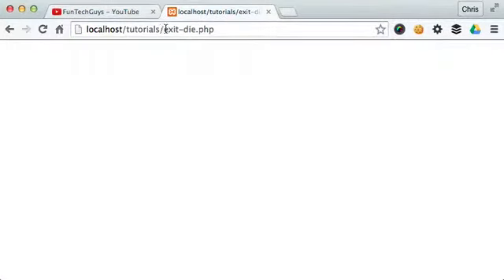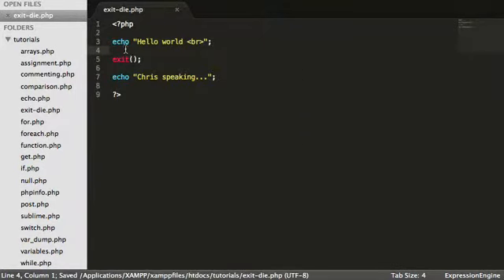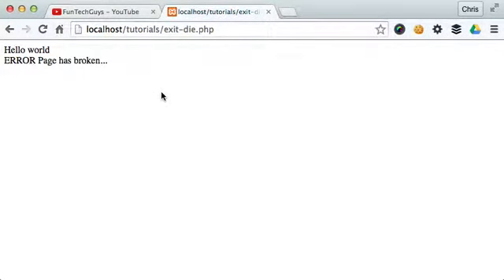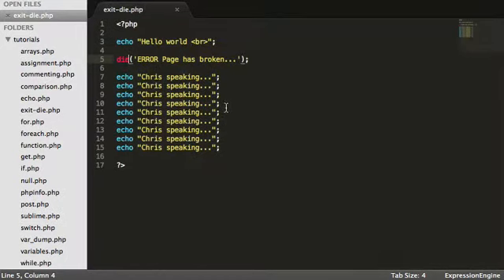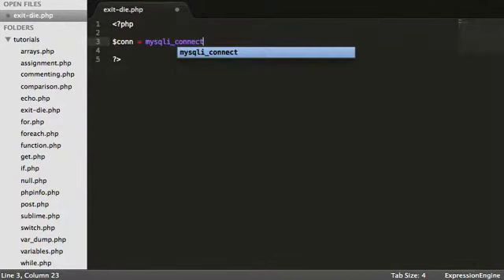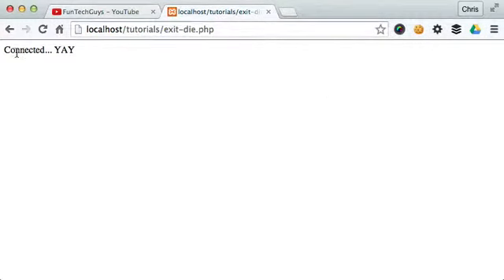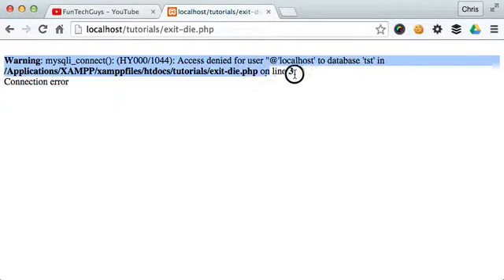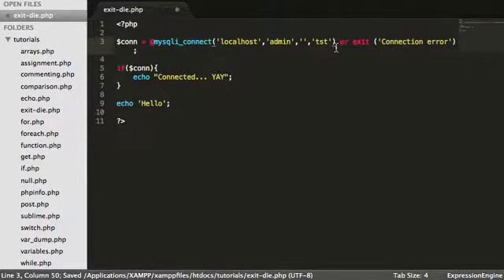PHP Basics Lesson 20: die and exit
In this tutorial we'll talk about the die and exit functions within PHP, what they do, how we call them and how we can also pass messages back after the script has finished firing.